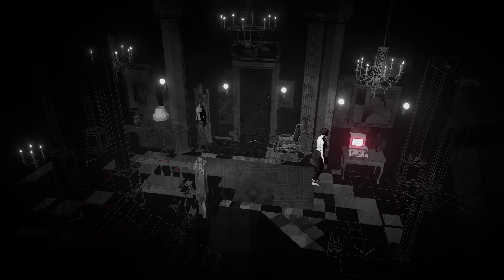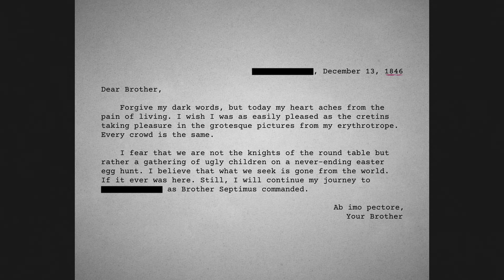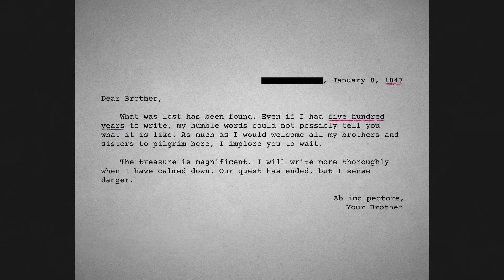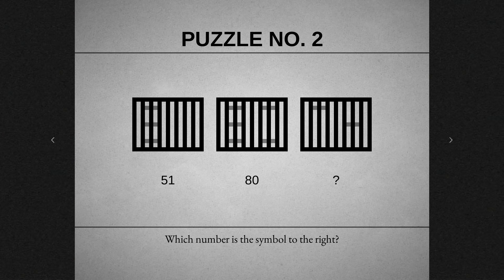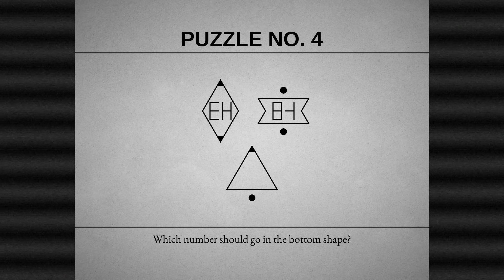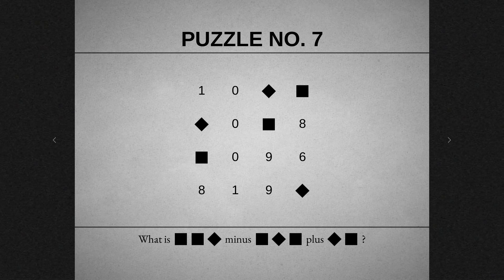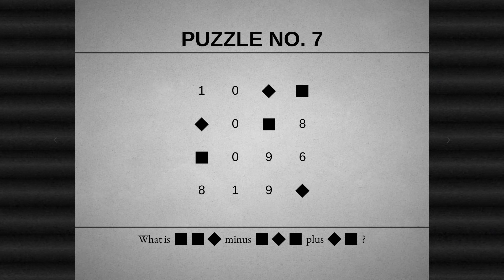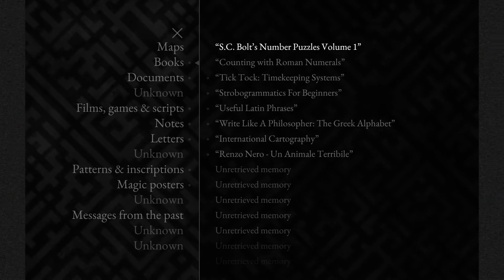Lorelei and the Laser Eyes - Part 5: Puzzle Book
The stage is set. Imagine an old baroque manor, perhaps a hotel or a museum, somewhere in central Europe. A woman wanders in search of answers.